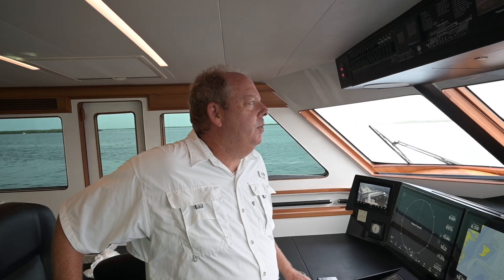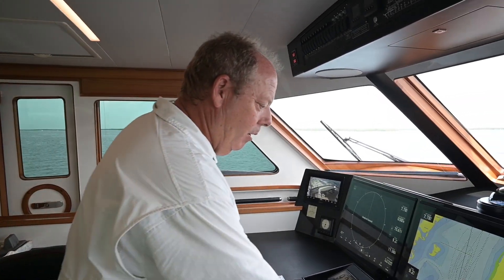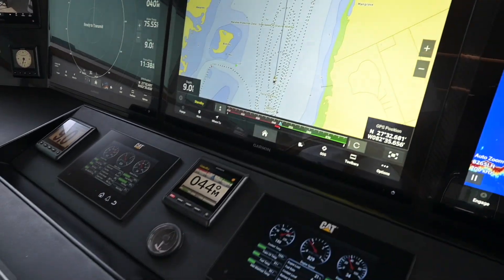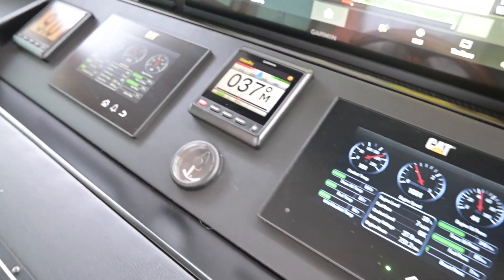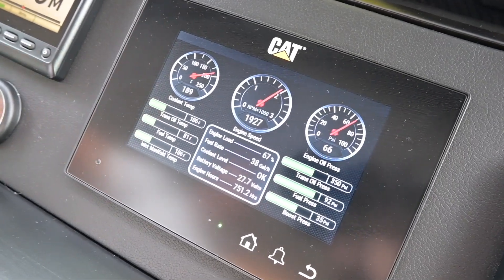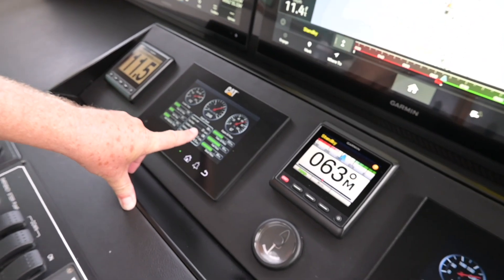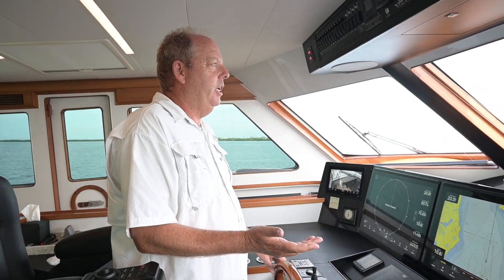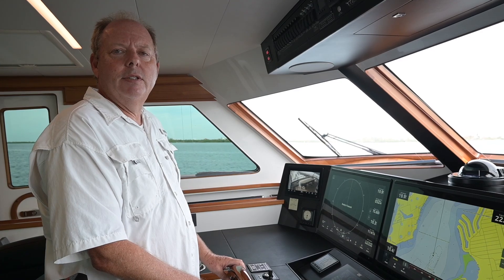Is a 6 Cylinder C-18 OK for a Marlow 70ECB? We look at this on Incorrigible a ME 70 ECB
In this video Bill Thomas discusses the differences in the 6 Cylinder C-18's and the 12 Cylinder C32's CAT Marine Engines. This question comes up quite a bit when I'm building these yachts, if you are looking to purchase a yacht with these engines or looking to build a yacht, this video might help you decide which is best for your size vessel.